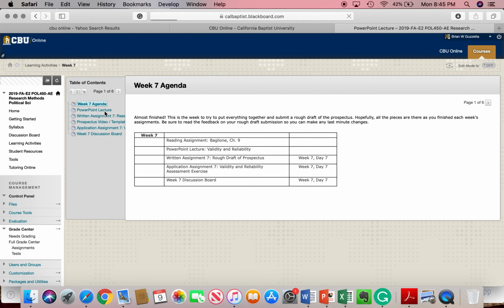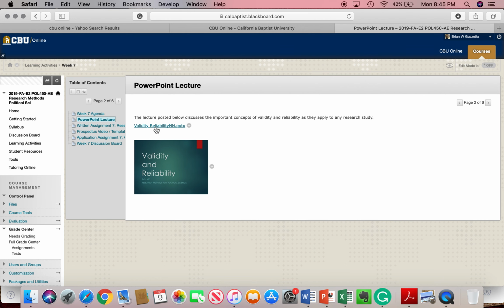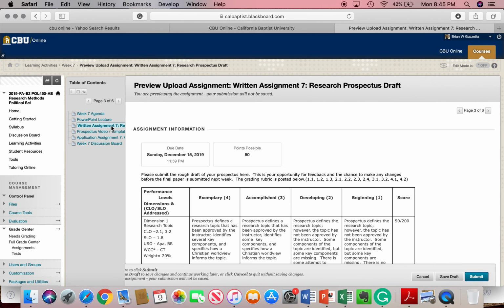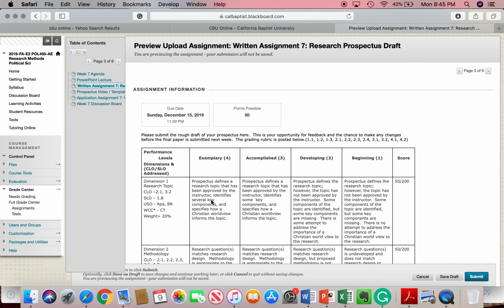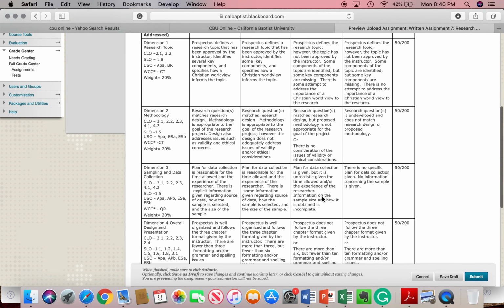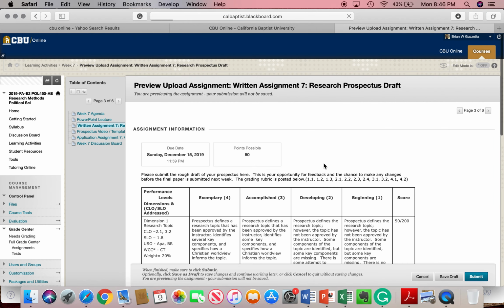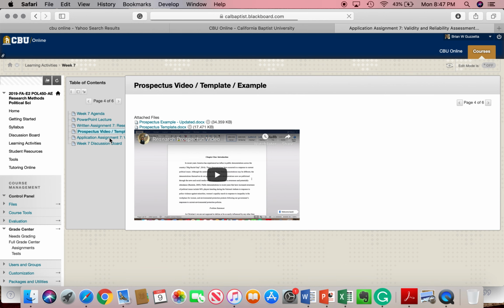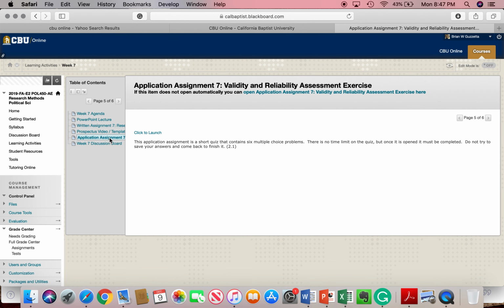Week 7 POL450